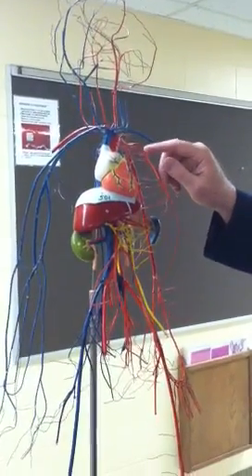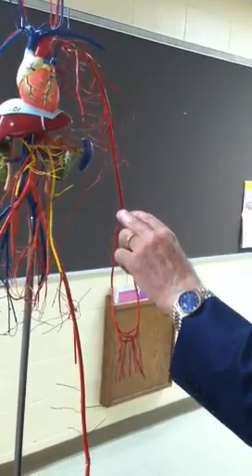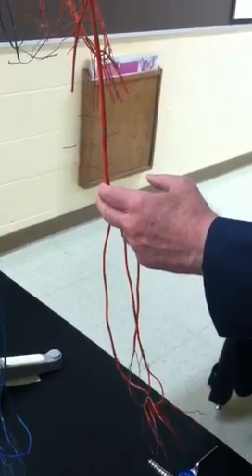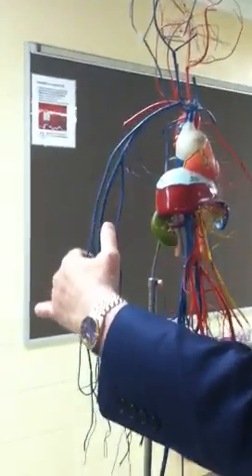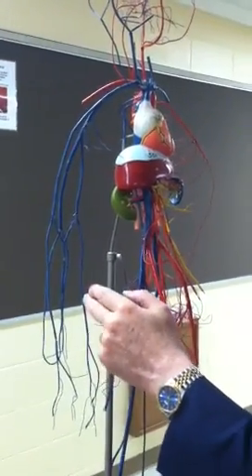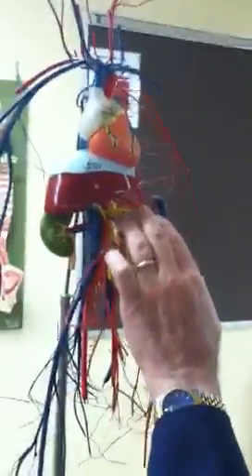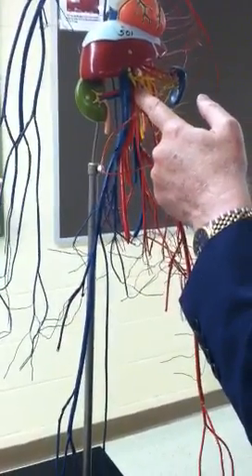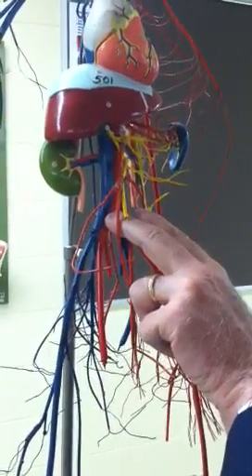Wire man vein and artery map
Tour through major arteries and veins of the body